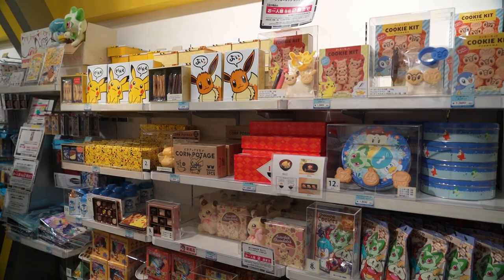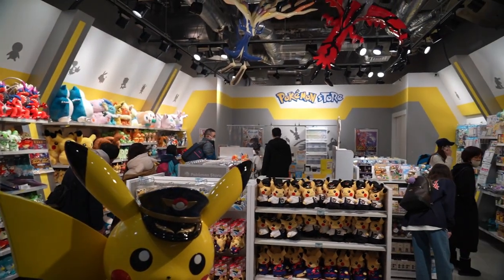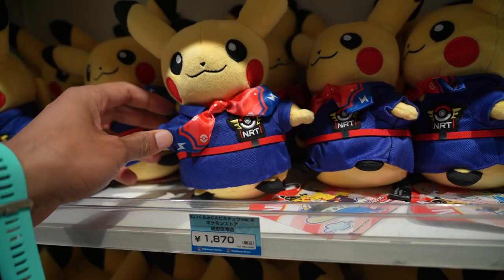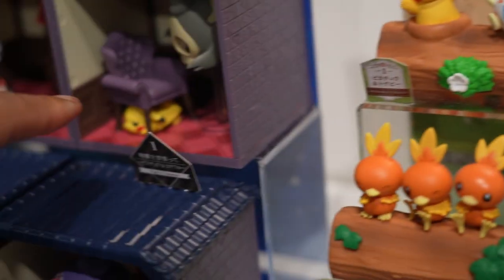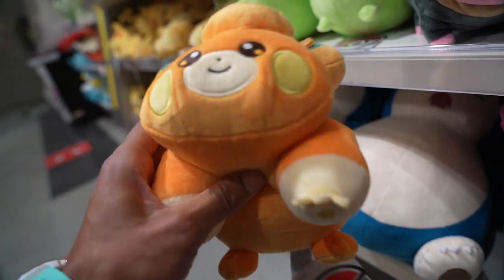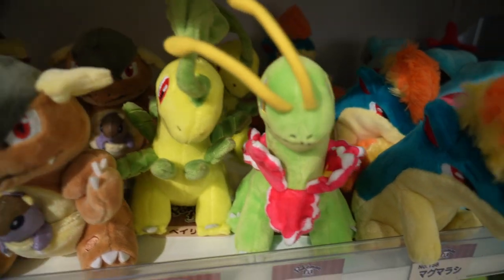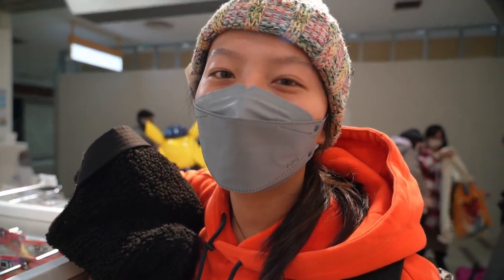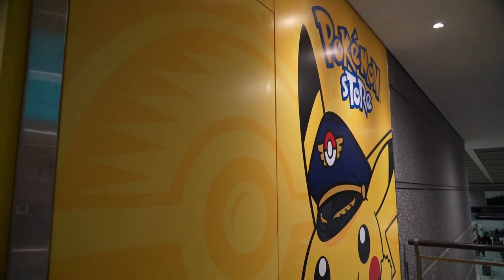There is a Pokémon Store in Tokyo's Airport!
How to find the Pokemon Store in Narita Airport in Japan and find out what is inside in 2023.